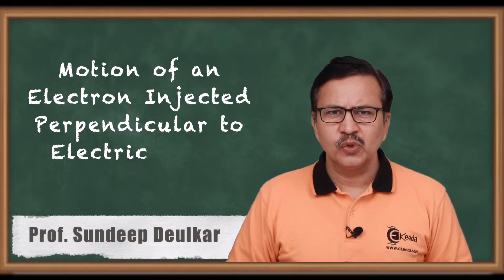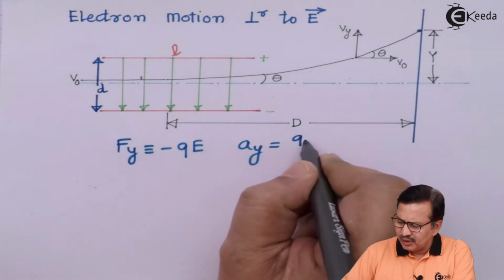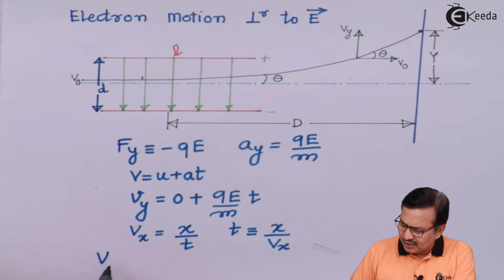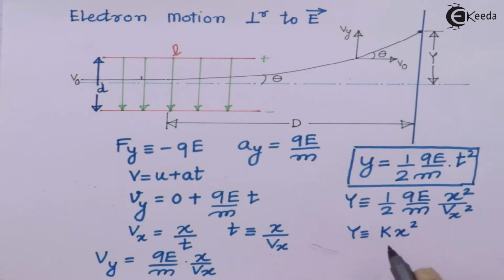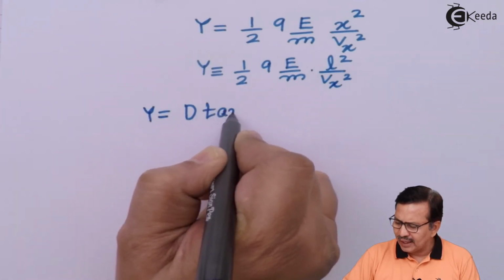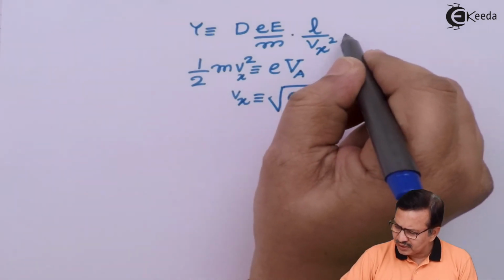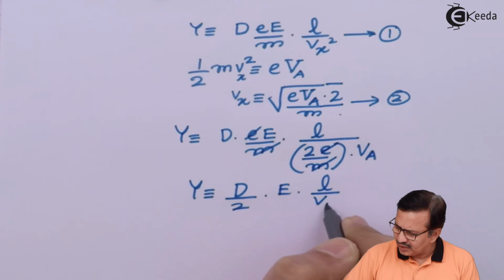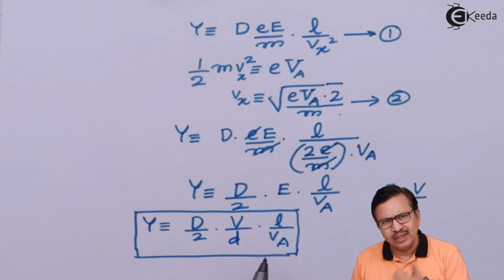Motion of an Electron Injected Perpendicular to Electric Field